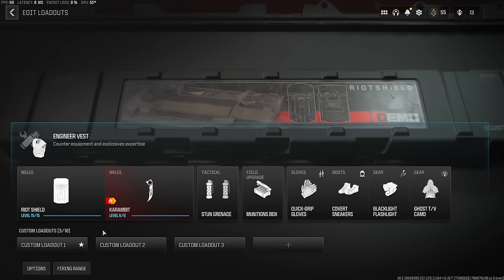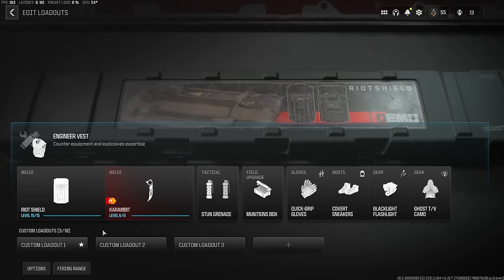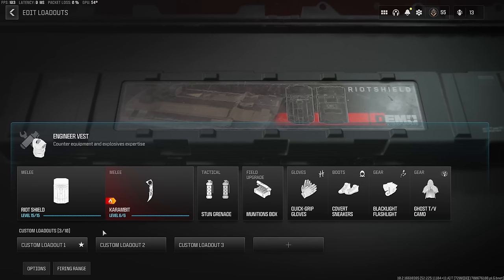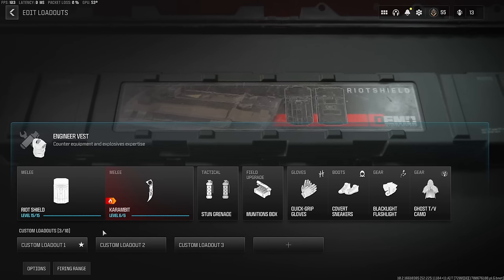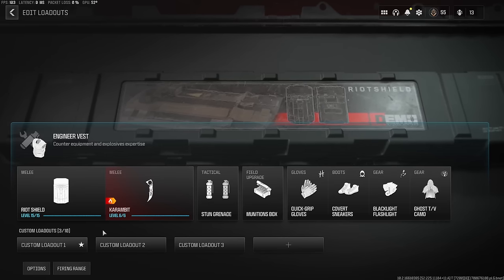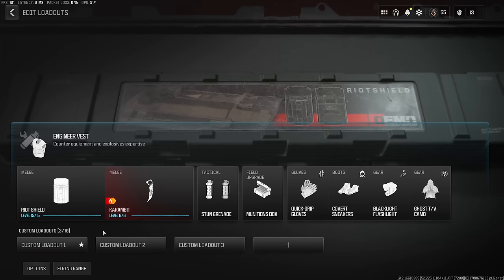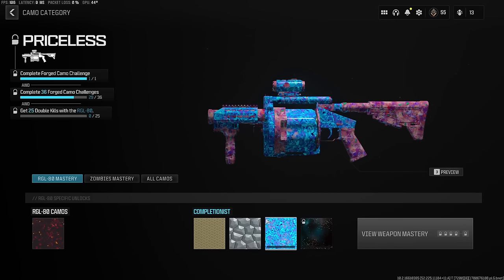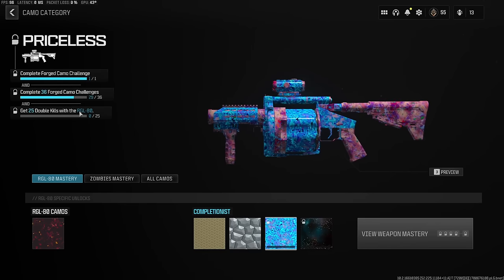Easy Guide For The Modern Warfare 3 All Secondary Camo Grind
Hey You! Yeah You right there!

Thanks For Coming Out To My Channel!!! And if you want to play with me I only have a pc so the best I can do is pc games or crossplat games.